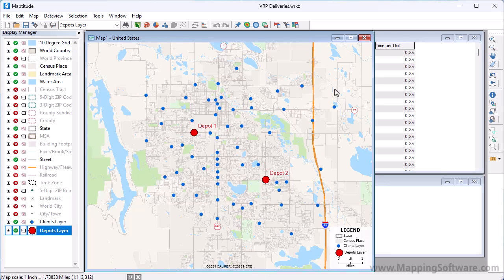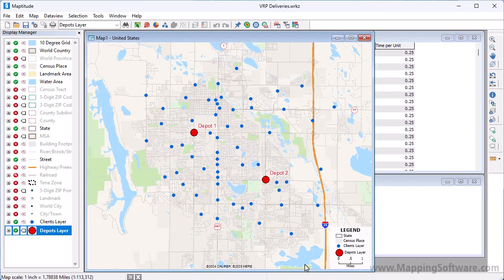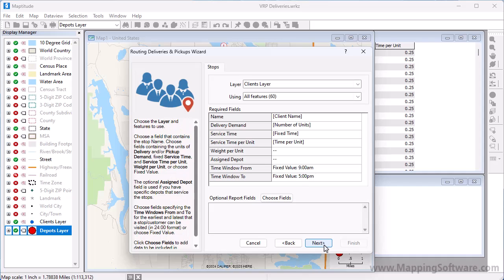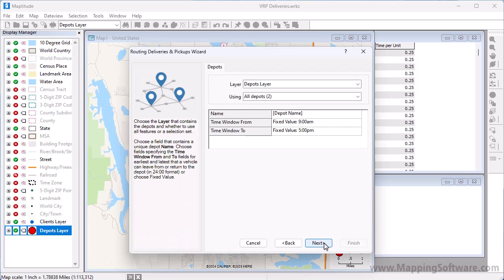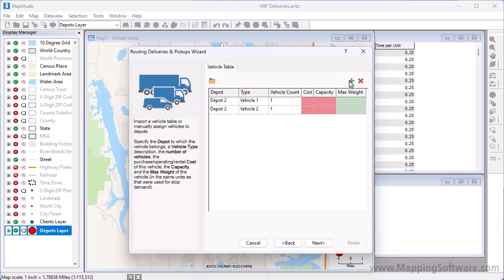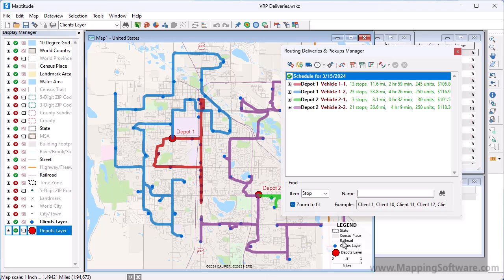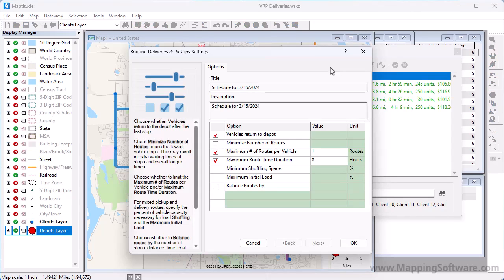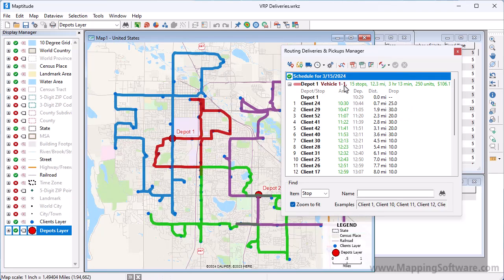Multiple Vehicle Fleet Routing & Logistics Tutorial | Maptitude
Do you need to optimize routes for a multiple-vehicle fleet? Look no further! Maptitude multiple vehicle fleet routing and logistics software is your ultimate solution. If you're searching for the best tools to plan, analyze, and optimize routes for your fleet, we’ve got you covered.

Fleet routing and logistics software helps you manage and optimize routes for multiple vehicles, ensuring timely deliveries and reducing operating costs. The goal is to enhance fleet efficiency, reduce fuel consumption, and improve customer satisfaction.

With Maptitude you can:
• Access essential data like traffic counts, delivery locations, and time windows
• Optimize multiple vehicle routes for efficiency and cost reduction
• Analyze and plan delivery schedules based on geographic and logistic data
• Minimize travel times and fuel costs across your fleet
• Perform what-if scenarios to explore different routing options

In this video, we dive into Maptitude’s powerful fleet routing and logistics tools. Discover the benefits of using the best fleet mapping software to streamline operations and enhance logistics. Whether you're a fleet manager or logistics analyst, this video is a must-watch.

Don't miss out on the latest fleet routing solutions – stay ahead of the competition!

📝 Video Summary

This video tutorial covers how to use the Maptitude Routing Deliveries & Pickups Manager to optimize multiple-vehicle fleet routing. It explains step-by-step how to set time windows, manage depots and vehicles, and balance routes to improve fleet efficiency, reduce operating costs, and ensure timely deliveries.

⏱️ Timestamps

00:00 – Introduction
00:00:04 – Understanding complex routing problems
00:00:20 – Setting up clients and depots
00:01:01 – Routing Deliveries & Pickups Wizard overview
00:01:17 – Stops setup and client demand management
00:01:37 – Depot setup and time window management
00:02:25 – Vehicle setup and capacity management
00:02:57 – Route balancing and optimization
00:03:32 – Viewing and modifying route details
00:04:00 – Exporting routes and generating reports
00:04:53 – Conclusion

🔑 Key Takeaways

Maptitude’s Routing Manager helps optimize multiple vehicle fleet routes, accounting for time windows, vehicle capacity, and route length.
The software can handle complex scenarios like pickups, deliveries, and backhauls, improving fleet efficiency.
You can balance routes by time, export routes to Excel, and generate PDF reports for enhanced fleet management.

🔗 Relevant Links

What did you think about managing complex fleet routing with Maptitude?

📊 [Optional] Poll

What fleet management feature do you find most useful?

🤝 Transparency